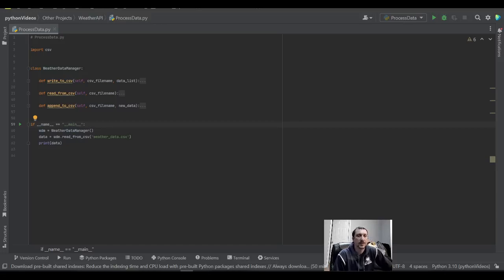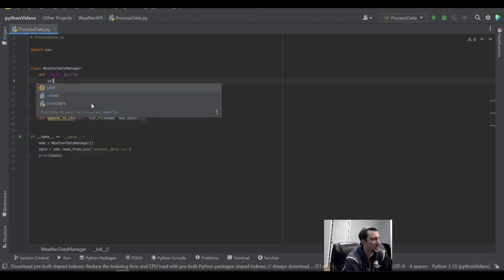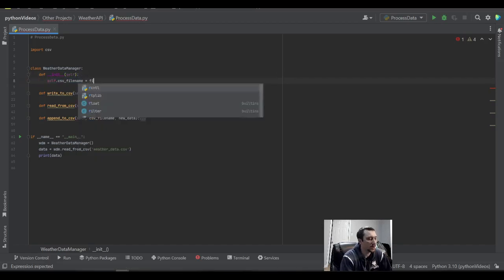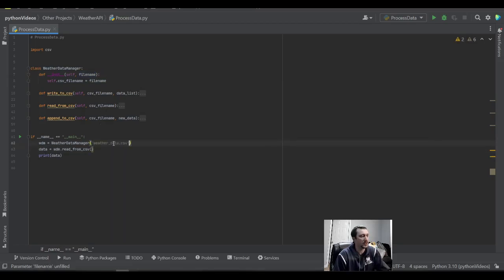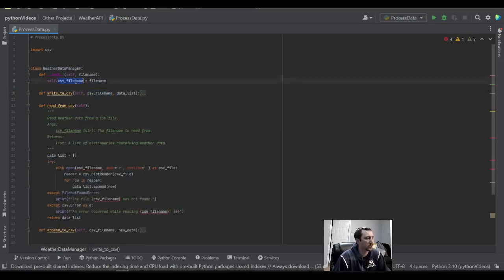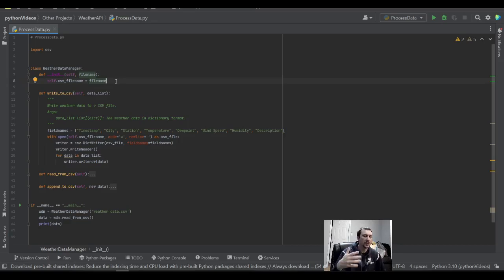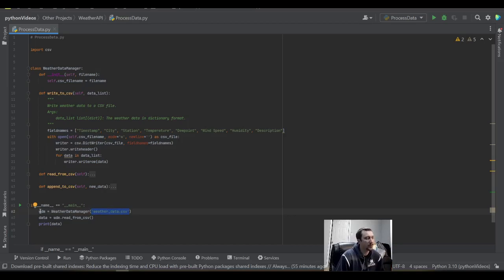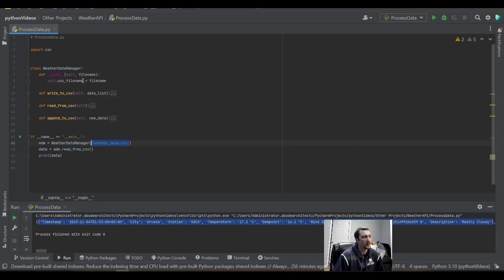Class __init__ method - Python for Beginners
In this video we will cover how to build and use a constructor within a class.

Basic Steps:

Create the __init__ method inside our class.
Add class variables that can be used by all methods.
Initialize the class variable using the constructor parameter.
Modify the object instantiation to use the filename argument.

Python
Pycharm
__init__
intialize
Random
Datetime
CSV
Function call
Parameter
Return
Print statements
Dict
Items
For Loop
Import
__main__